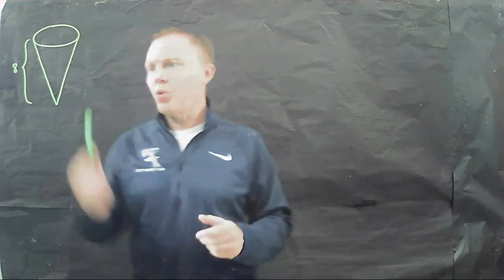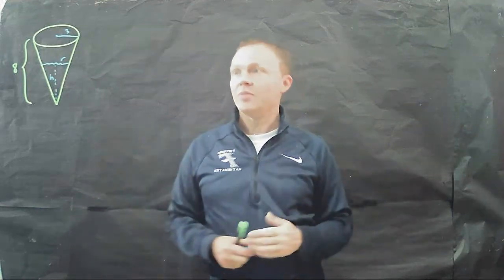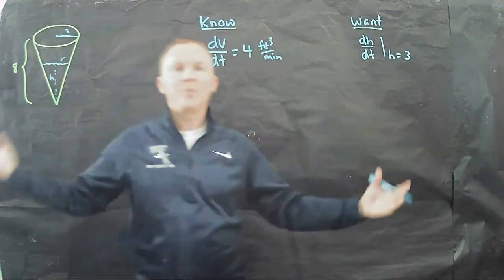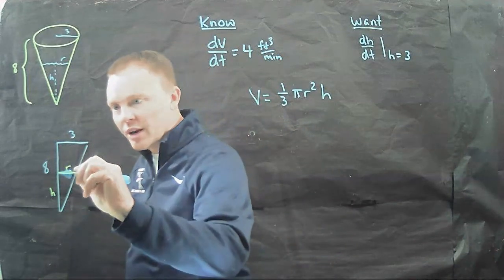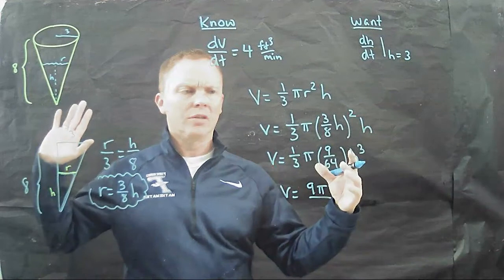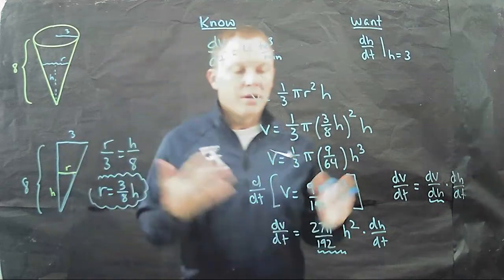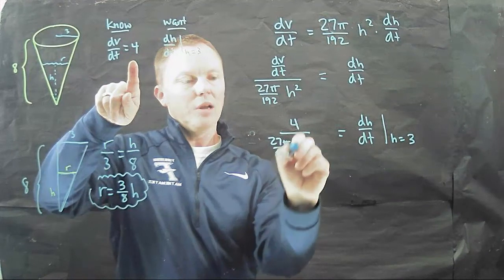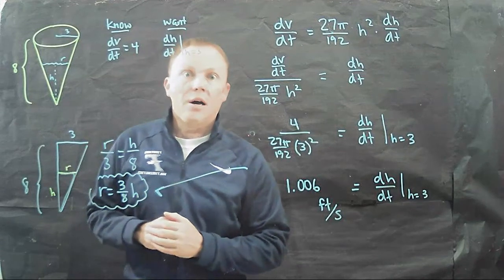Related Rates EX 4